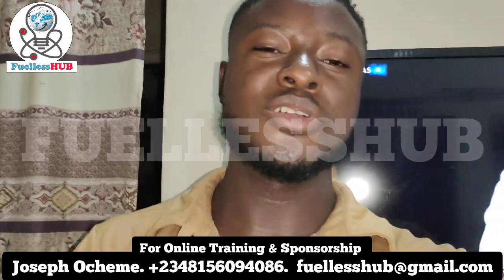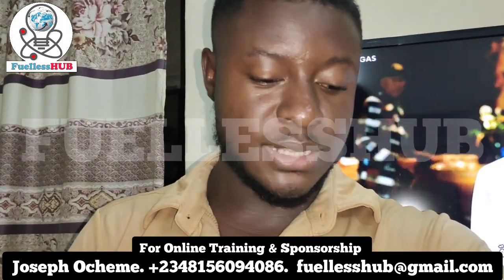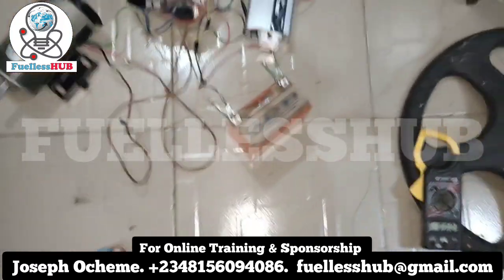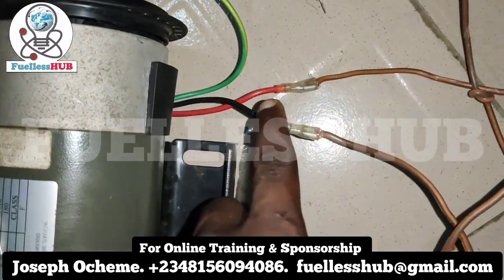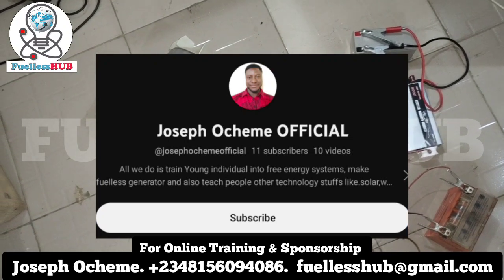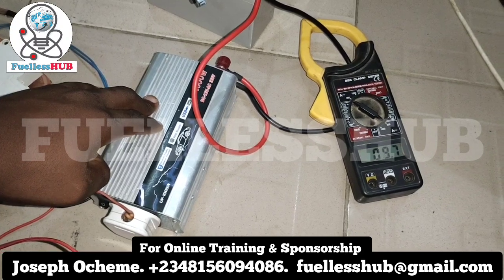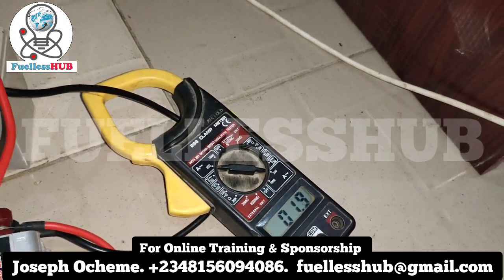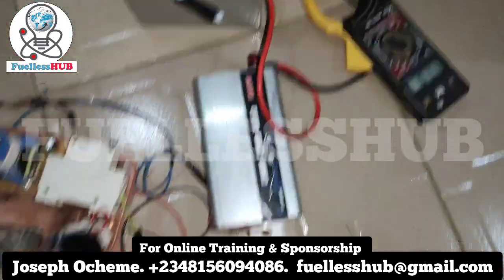15 watts power Greater Load for Fuelless Generator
15 watts power Greater Load for Fuelless Generator
here in this demonstration am using a small 7amps battery to power a 1hp motor, treadmill motor if 2.5hp
and charging a battery with just only 15 watts of power
you can construct your own fuelless generator.